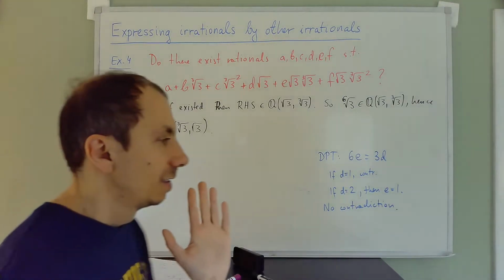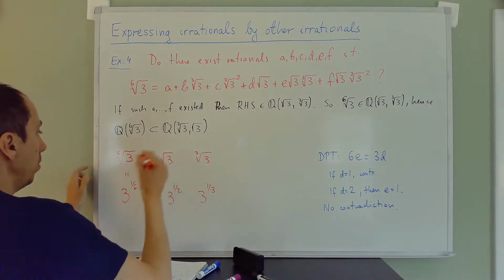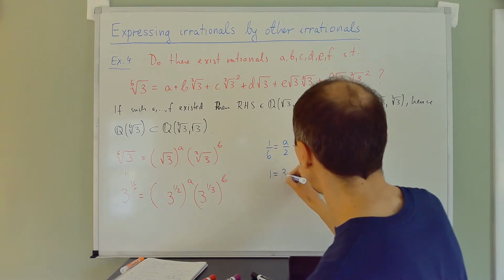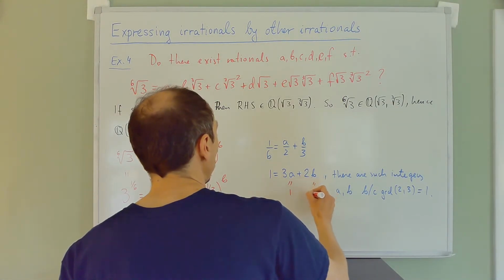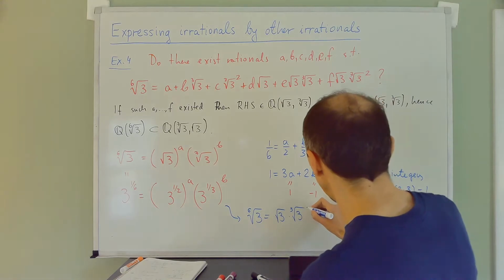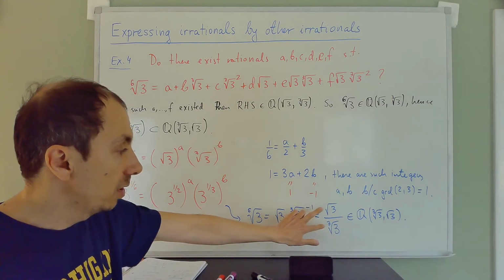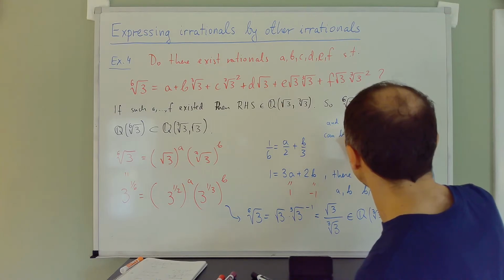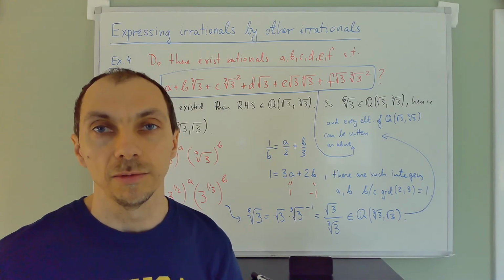Lecture 11 Expressing irrationals by other irrationals (part 2)